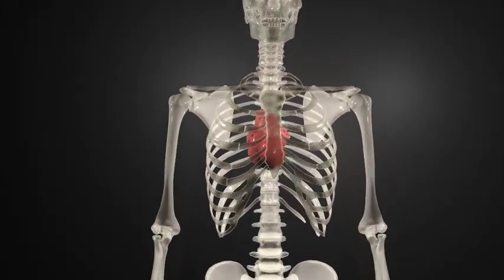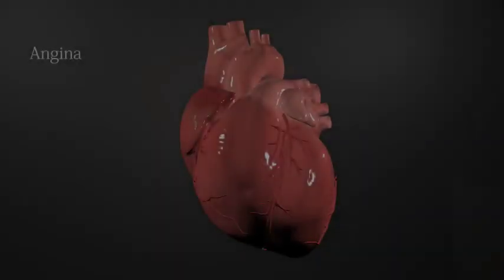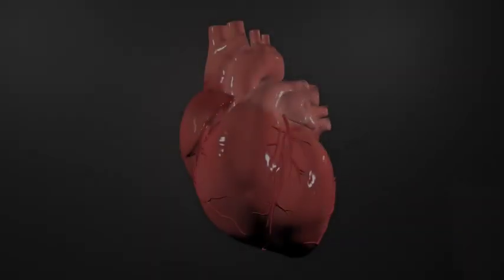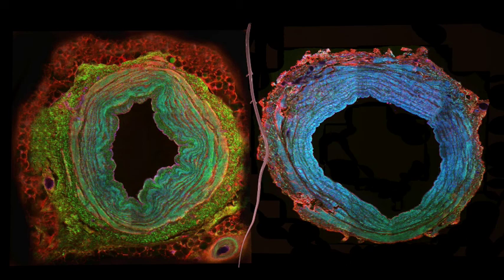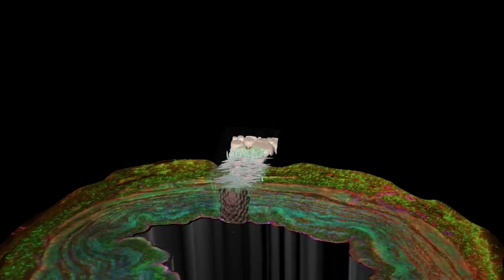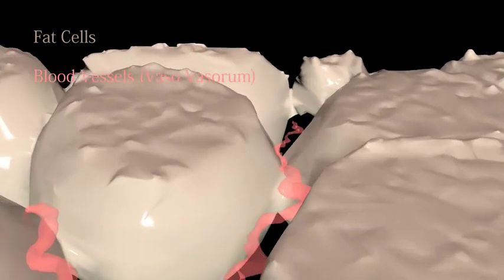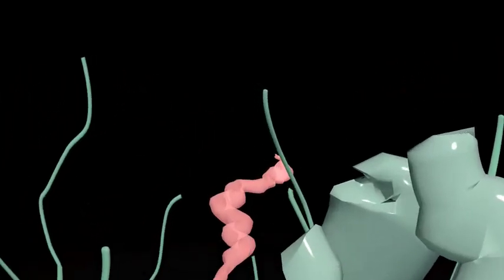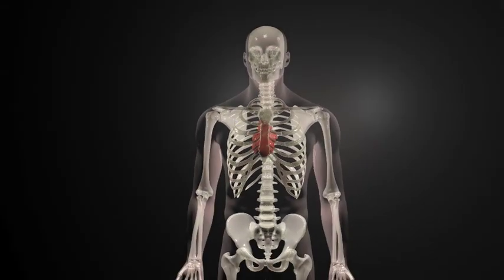The Great Saphenous Vein and Coronary Bypass Surgery: Effectively Visualising 3D Molecular Data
MSc Masters project in Medical Visualisation & Human Anatomy by Sarah Hope, class of 2014
Digital Design Studio, The Glasgow School of Art